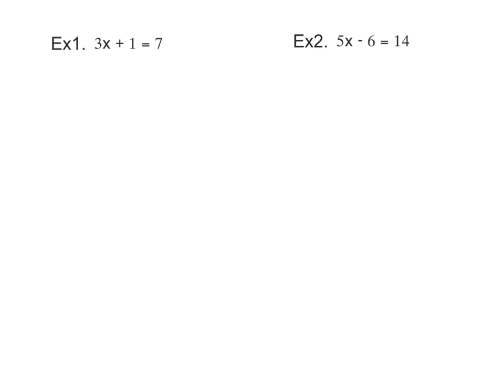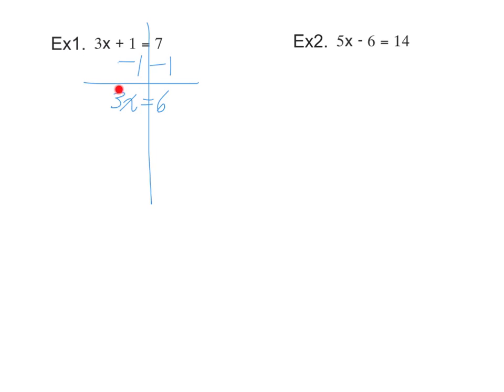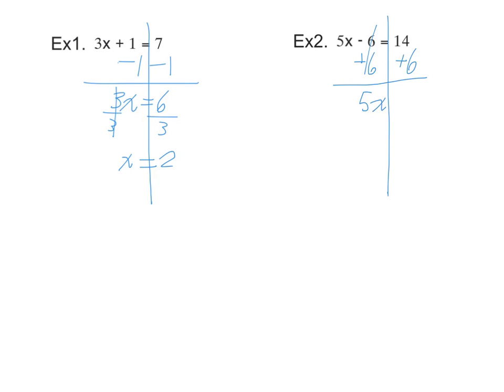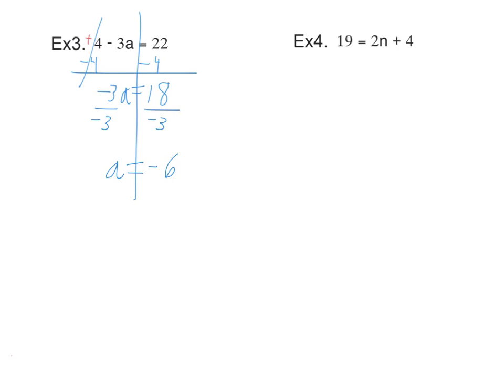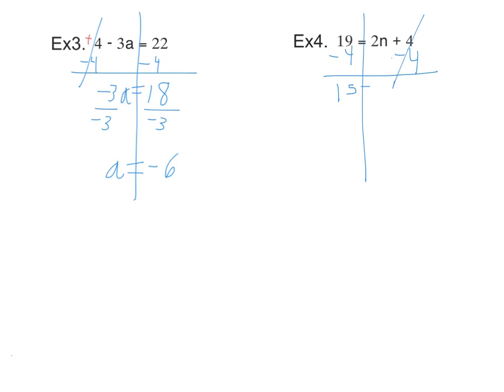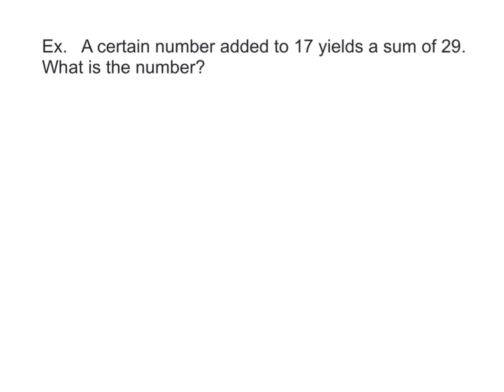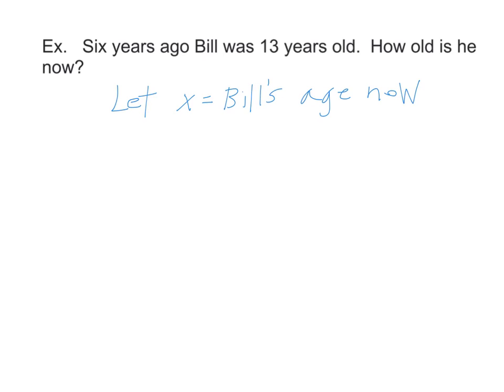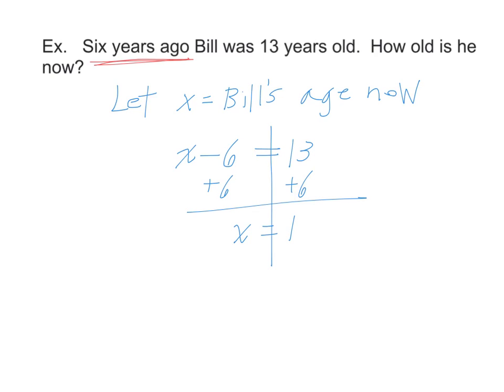Math 4 - Solving Two-Step Equations